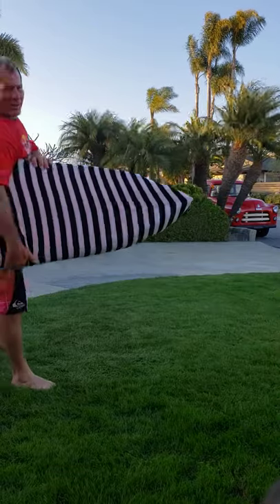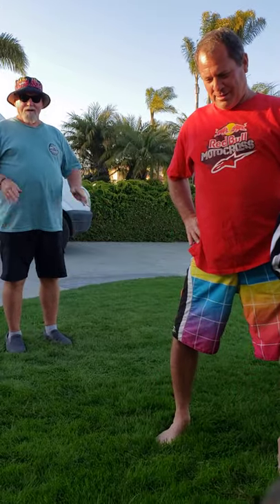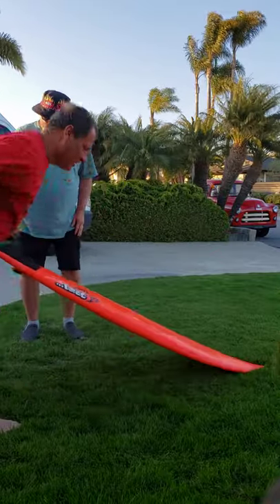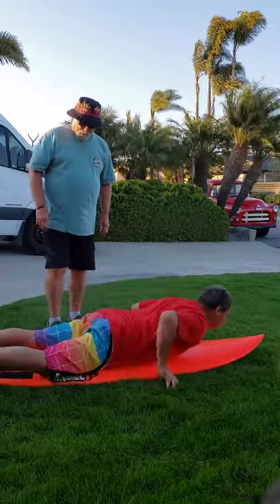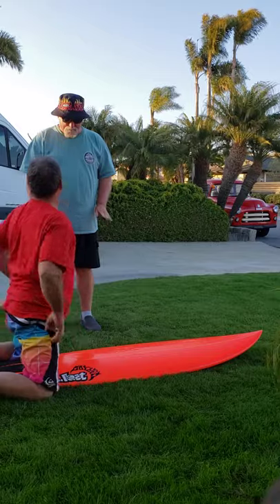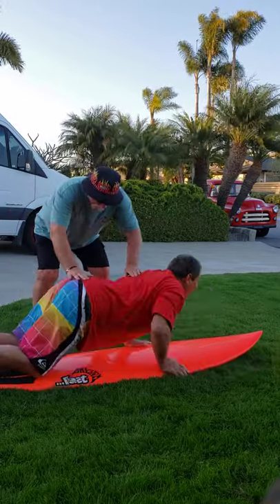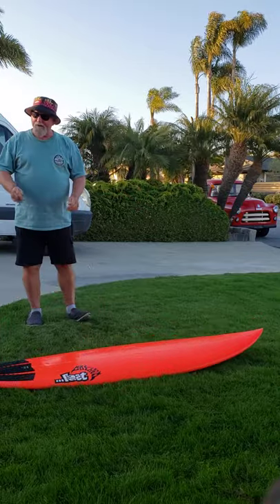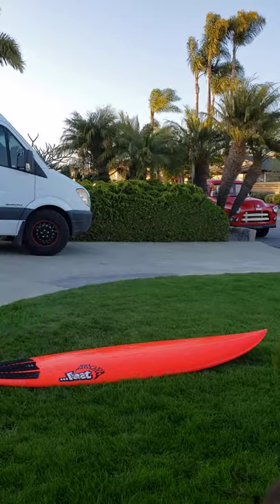korky karol senior teaches me to pop up using the chicken leg technique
surfing advanced technique
pop up
shortboard
surf